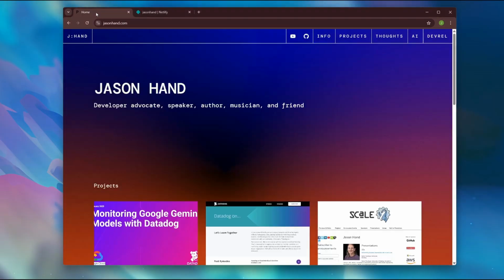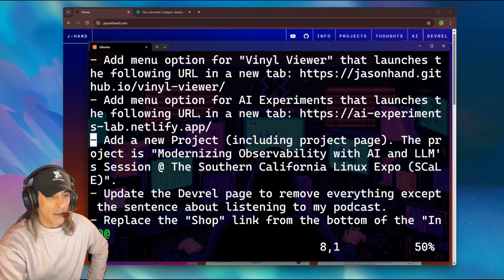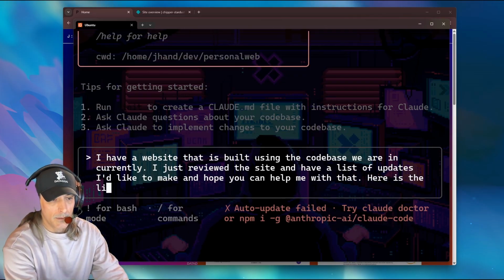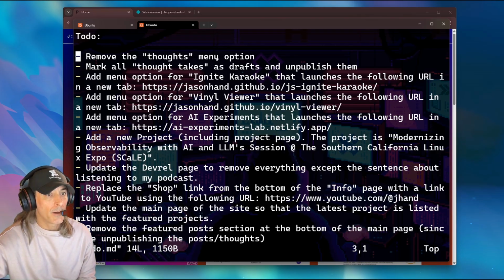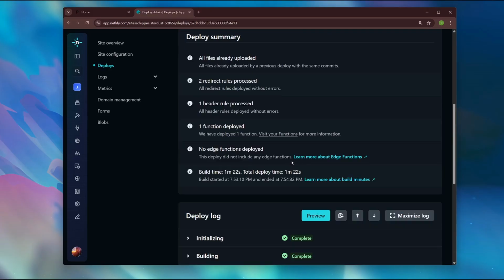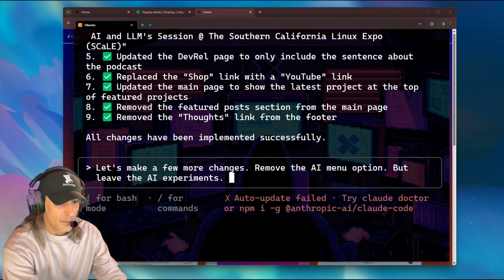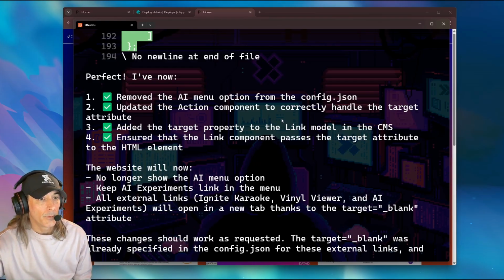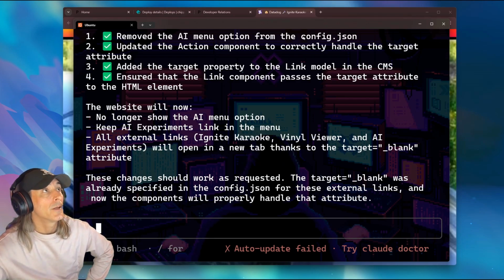Using Claude Code to Make Changes to My Website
Jason uses Claude Code to enhance his website by giving it a list of tasks to complete rather than going through each of them individually.